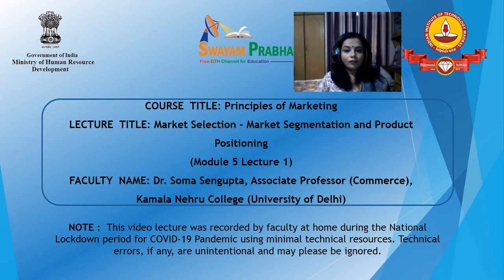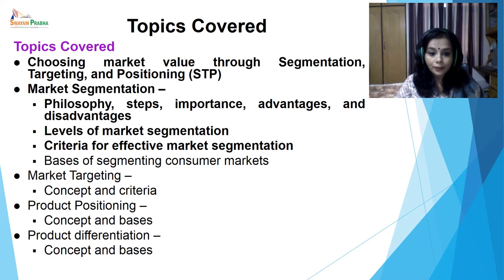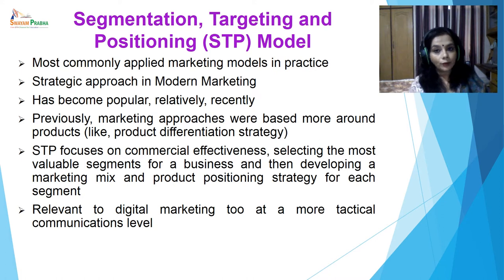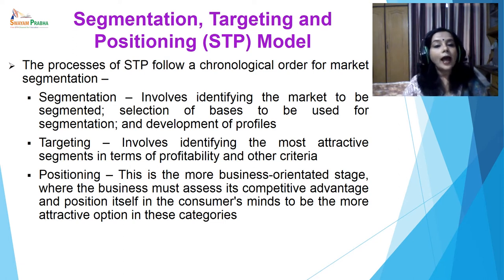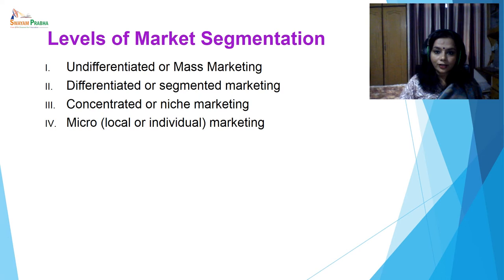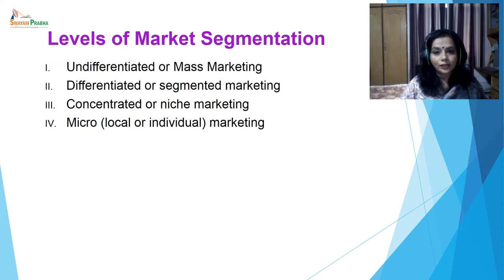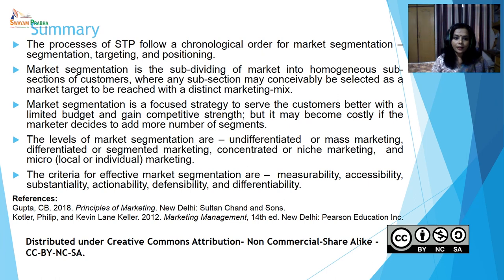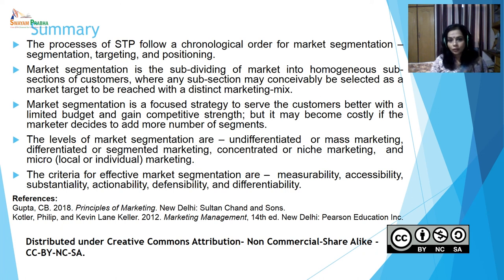Principles of Marketing Module 5 Lecture 1